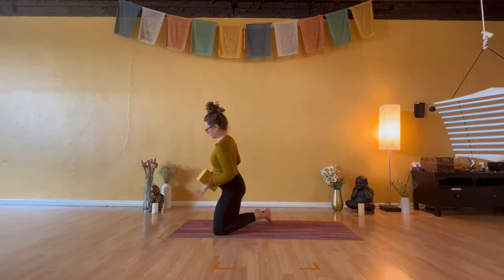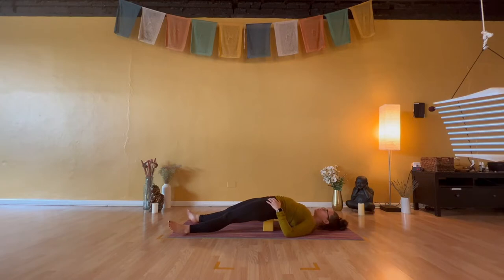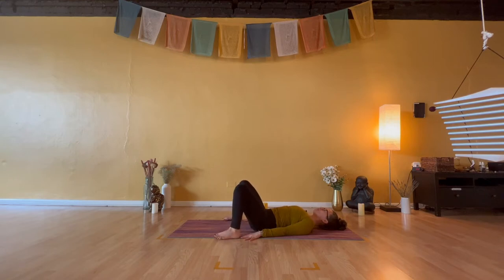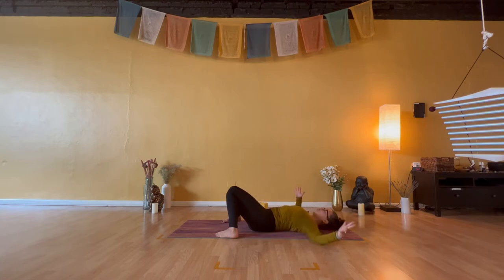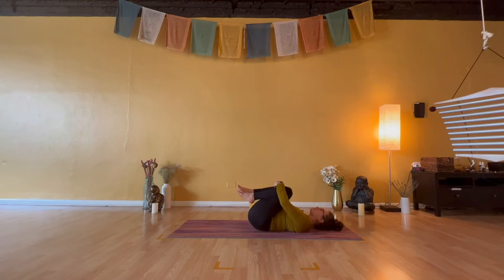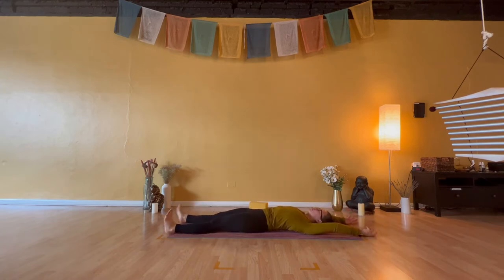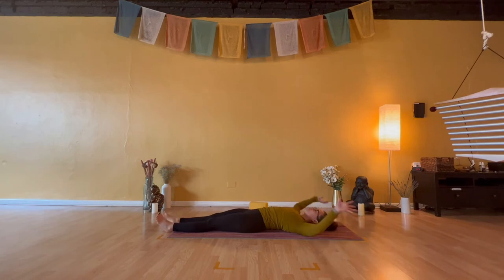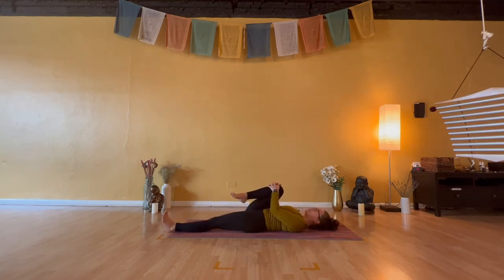25 MINUTE SLOW FLOW & DEEP STRETCH | Low back focus